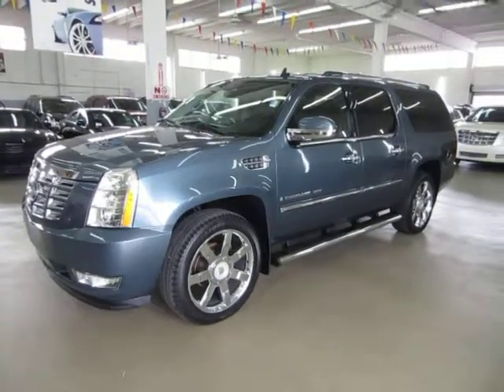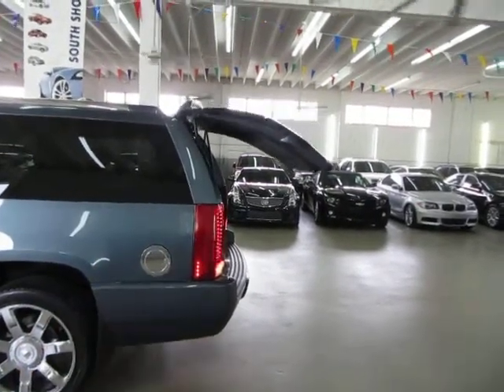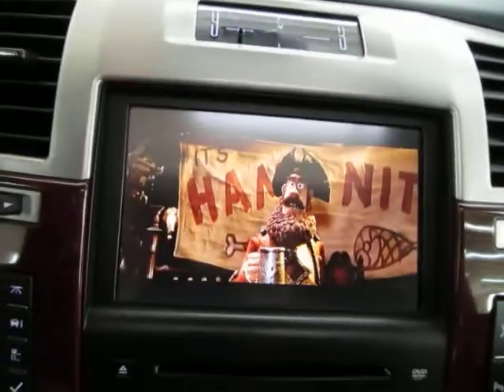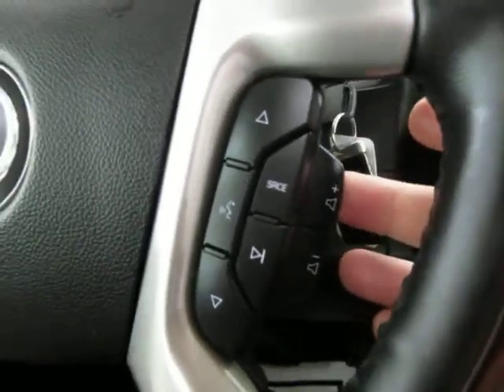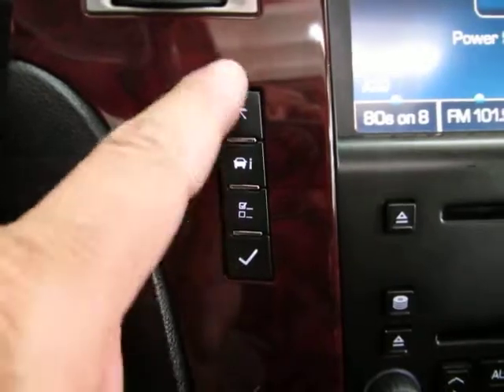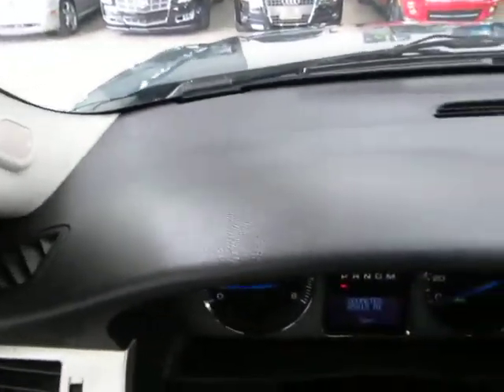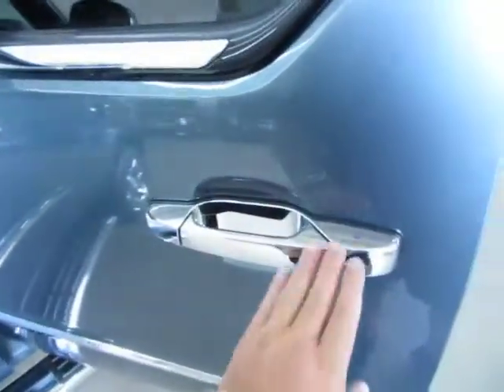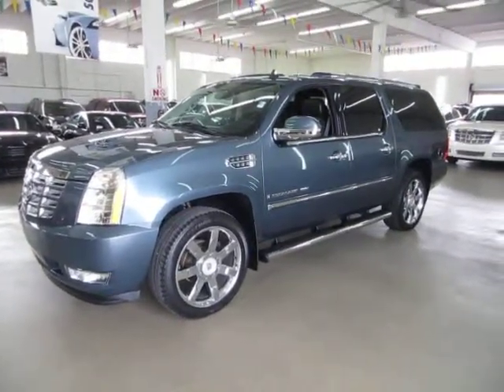2008 Cadillac Escalade ESV AWD used cars SUVs Miami Vehiclemax net blue 31882